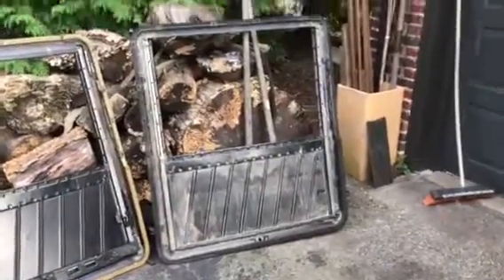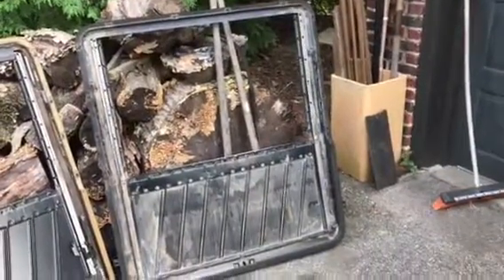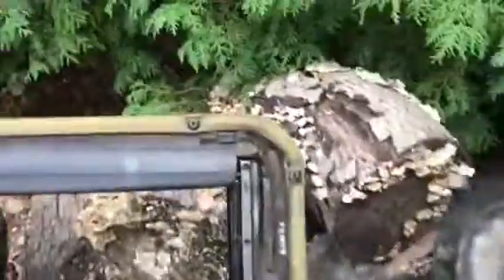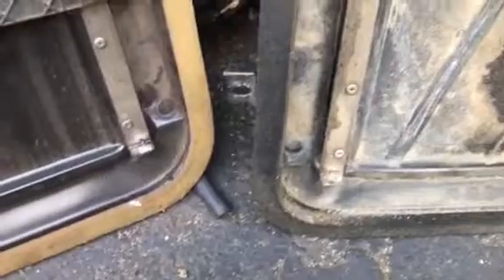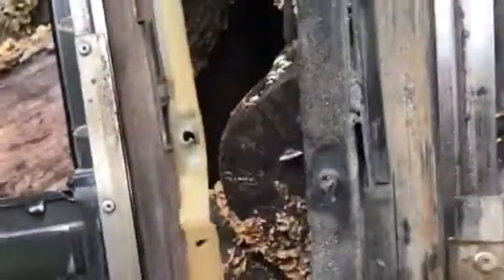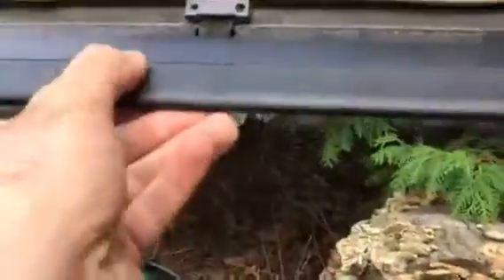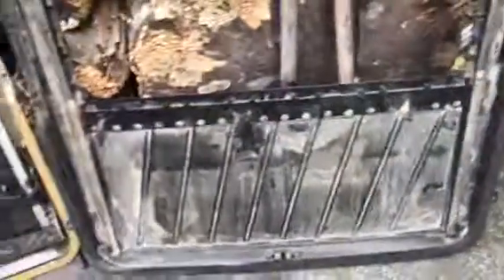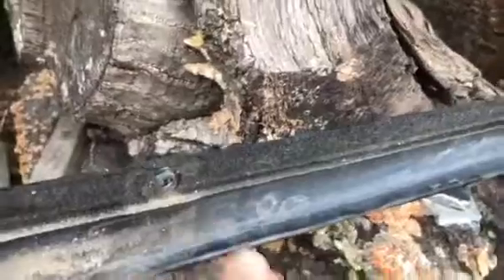Comparing w140 glass and w126 gen2 sunroof pans